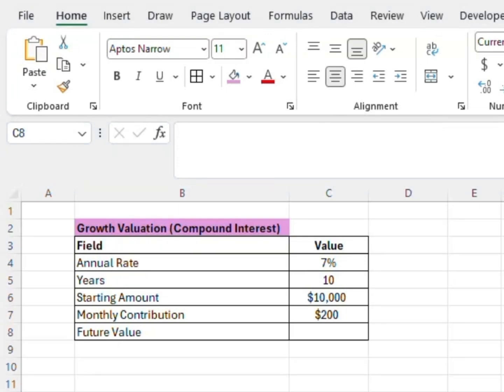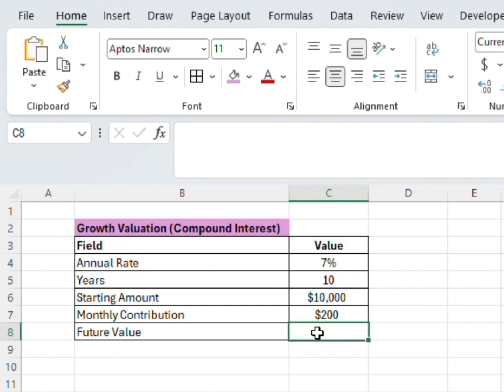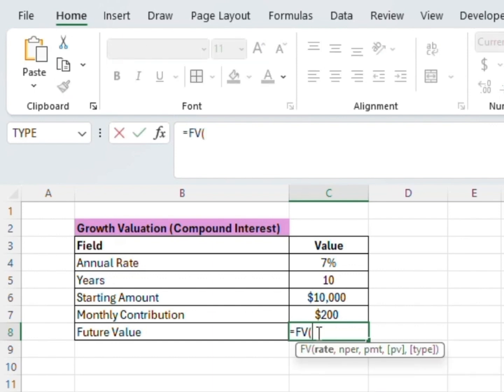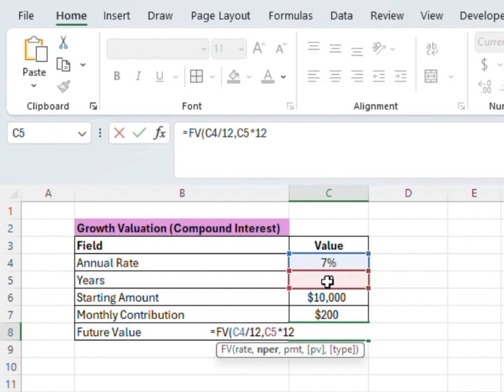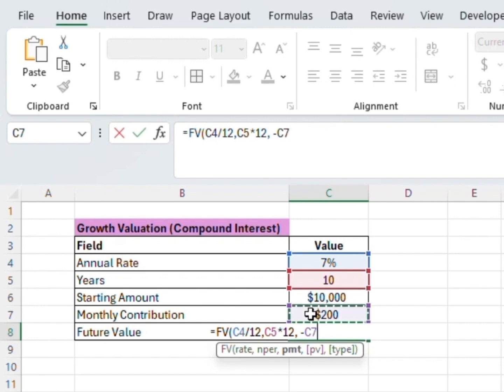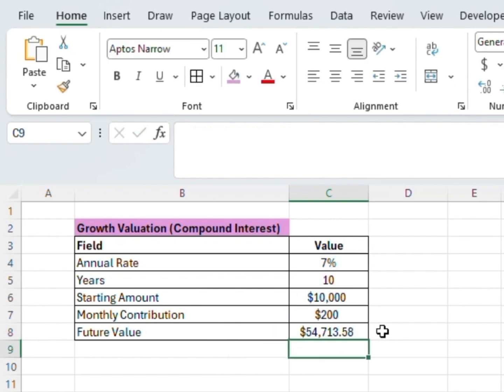Growth Valuation Calculator: Find Intrinsic Value & ROI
Calculate how much your savings will grow with compound interest. Adjust contributions, interest rates, and time horizons to plan your financial future.